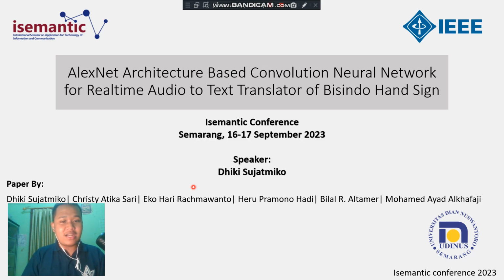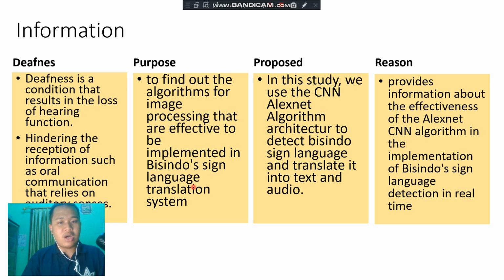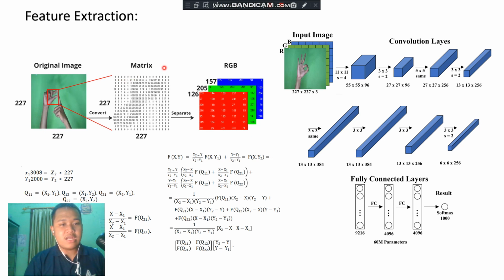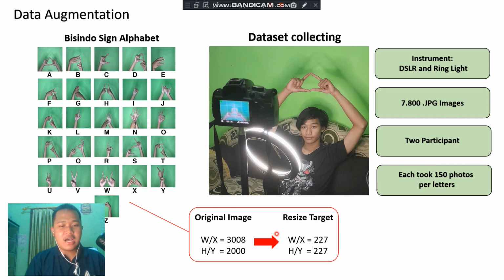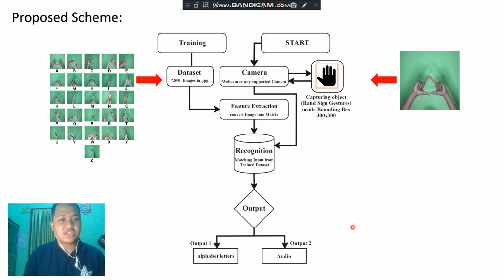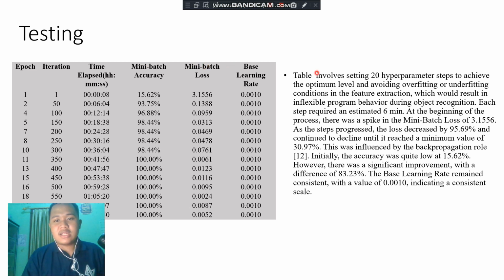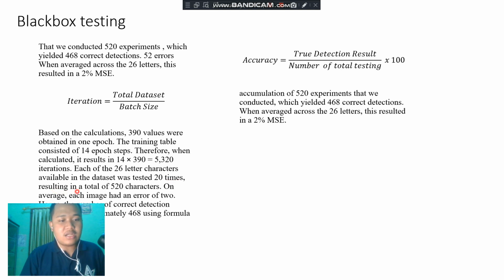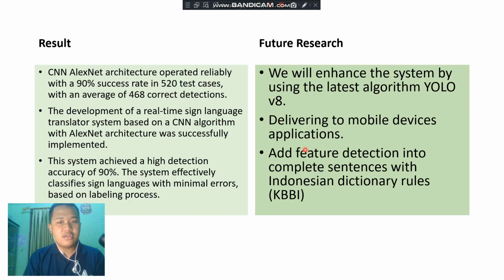AlexNet Architecture Based CNN for Realtime Audio to Text Translator of Bisindo Hand Sign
ISEMANTIC 2023 (Dilaksanakan di Semarang, 16 Sepetember 2023)
Video ini berisi penjelasan mengenai eksperimen CNN khususnya arsitektur AlexNet pada "Realtime Audio to Text Translator of Bisindo Hand Sign"

Mohammed Ayad Alkhafaji (National University of Science and Technology, Iraq)